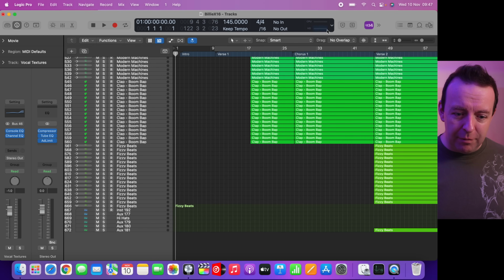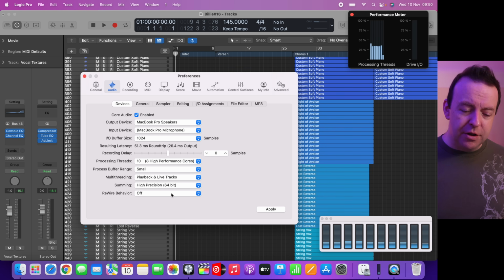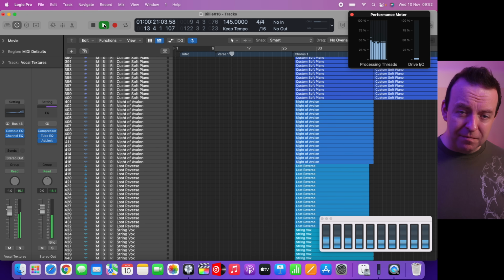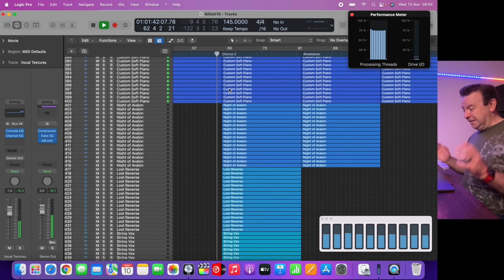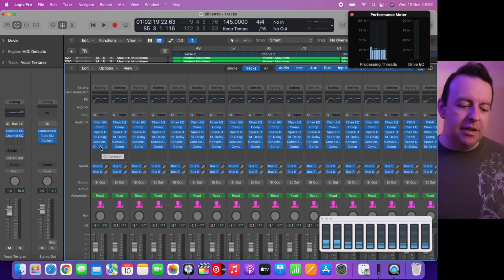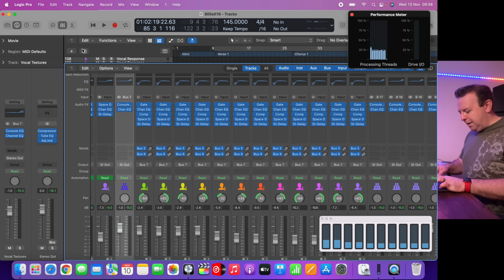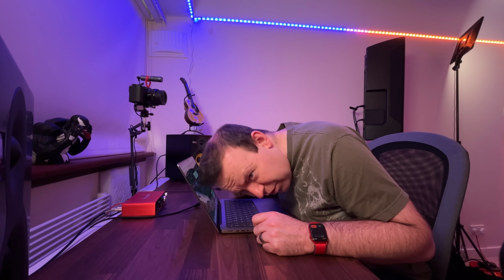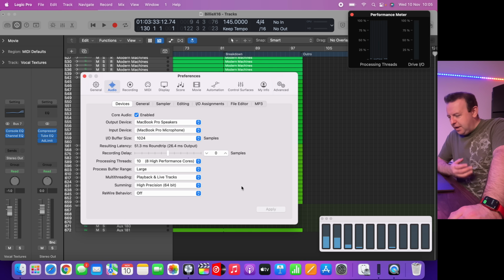M1 Pro & Logic Pro - I’ve made a Mistake!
. In the last video i tried to push Logic Pro with the new 14” M1 Pro Mabcook Pro and show why am I changing from a desktop to a laptop?
Erm... I made a mistake!

RECUT -  How much time do you spend
removing silence from your videos?
Recut can do that for you.
Recut is a Mac app that automatically edits your videos by cutting out silence.

00:00 Intro
00:28 My Mistake
00:50 Performance Meter
01:38 System Overload
01:56 Solution
02:49 Attempt 1
04:33 Attempt 2
05:56 2512 Plugins!?
07:25 Bounce Track Time
09:02 I can hear the FAN!
09:33 Bounce Result